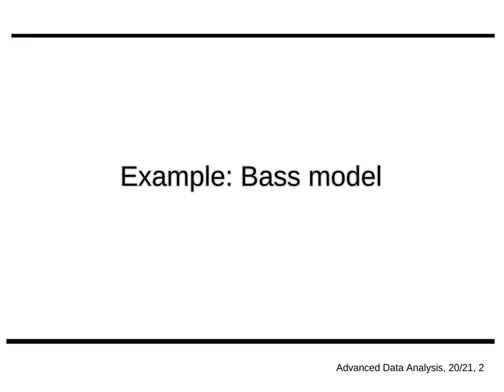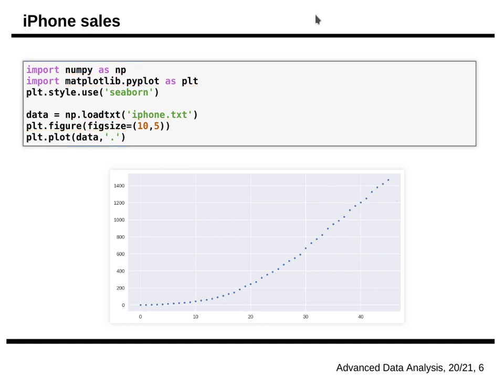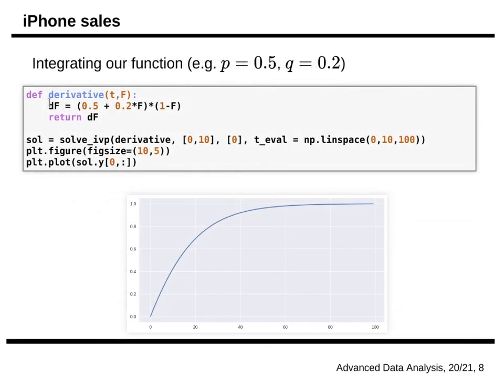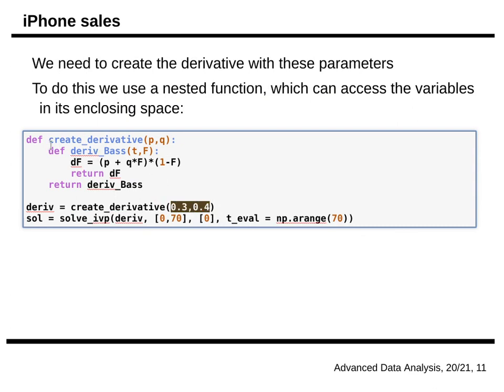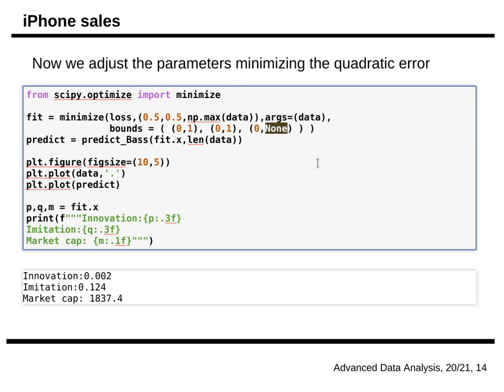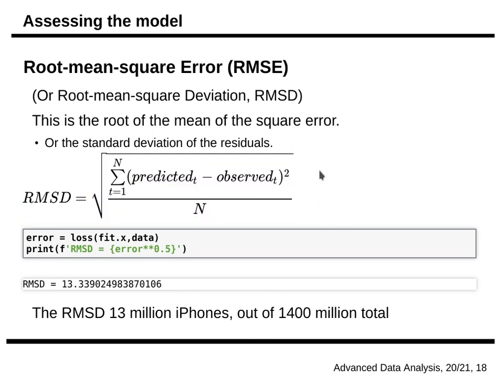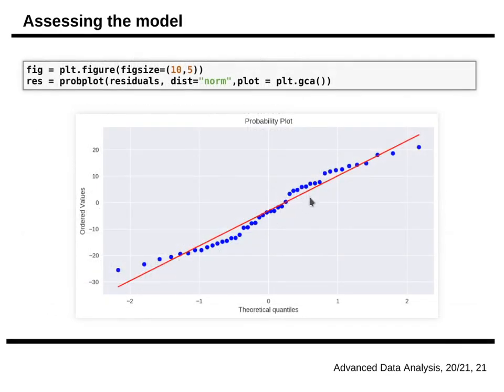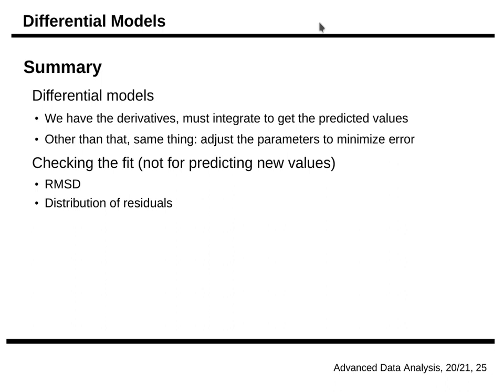ADA-13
Differential models.